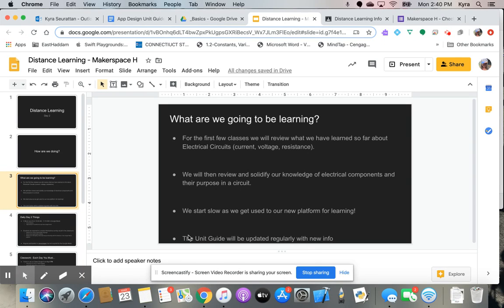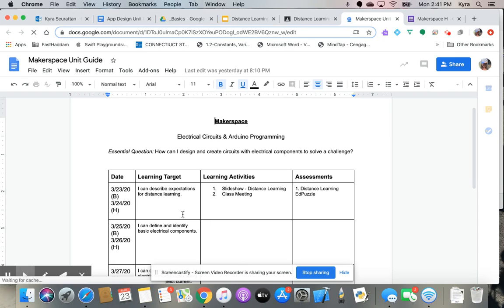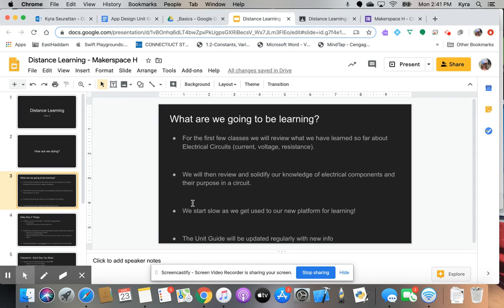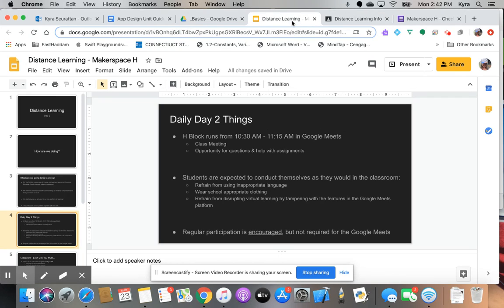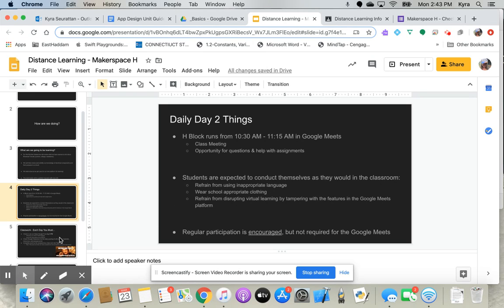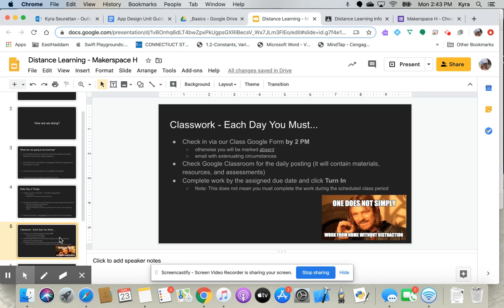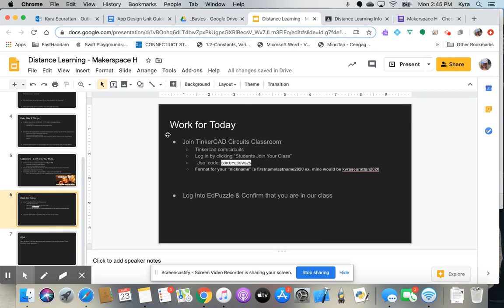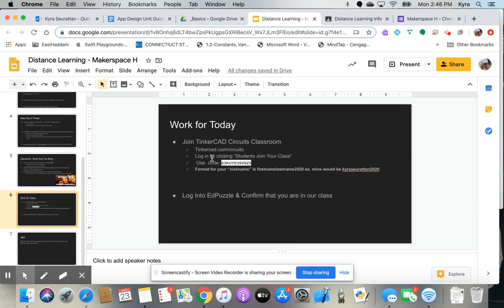Distance Learning Makerspace H